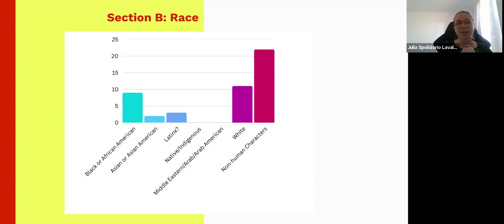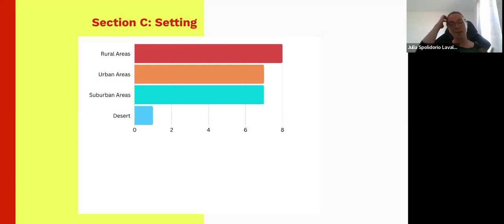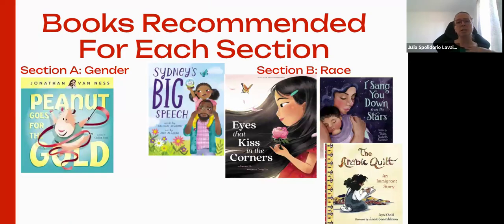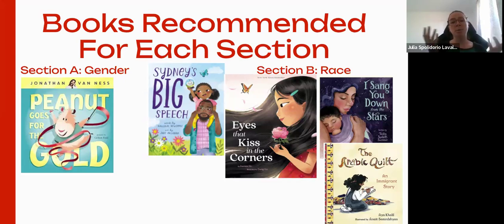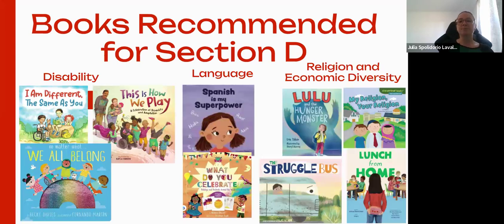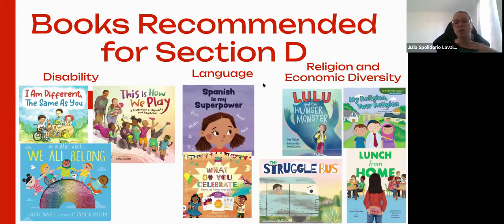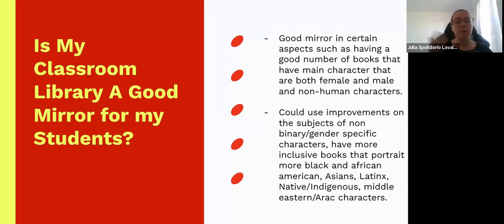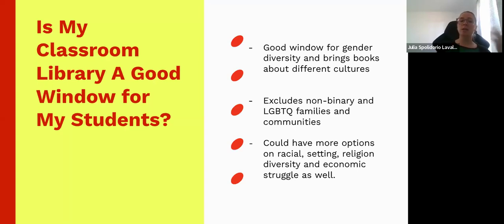Culturally Diverse Library Project